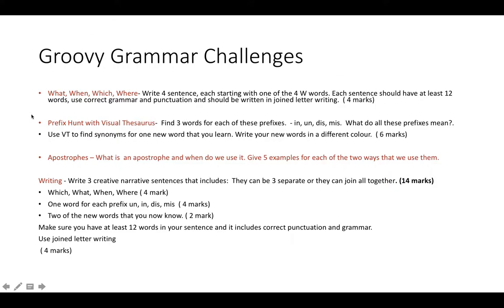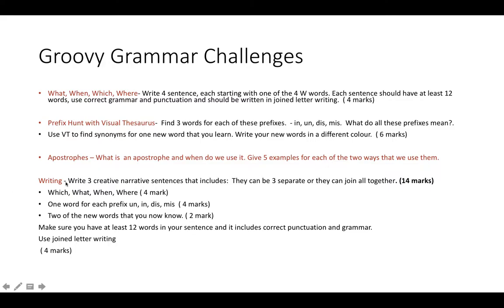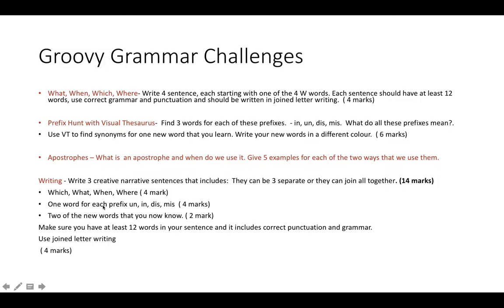Groovy Grammar Week 7